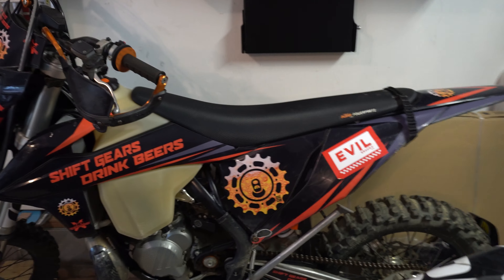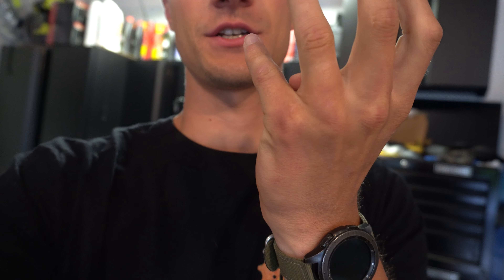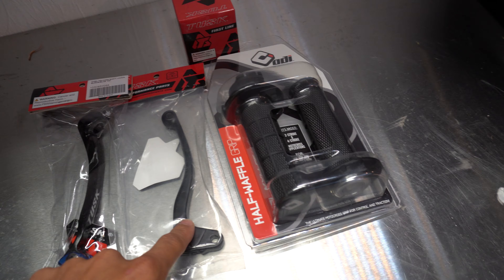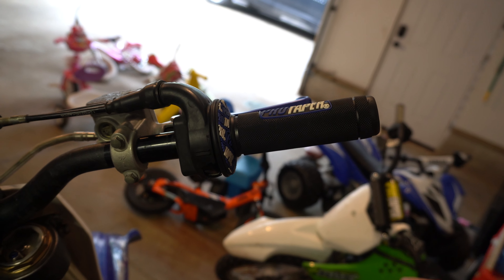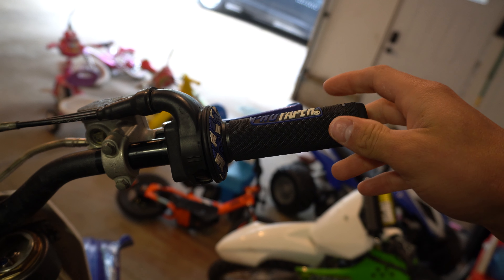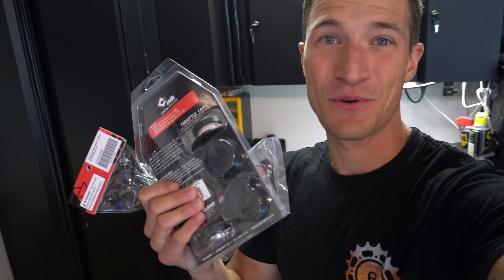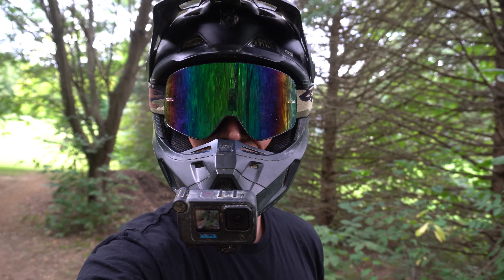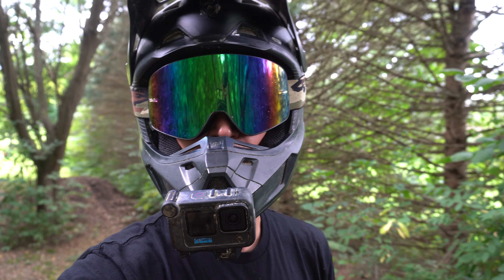Yamaha YZ250F - Quick Flip or Keep?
I'm not much of a 4 stroke guy, but this bike is in incredible condition. Since I can't find a YZ 125, KTM 125 or KTM 150 for a reasonable price to ride some motocross, I decided to snag this bike. What do you think I should do?